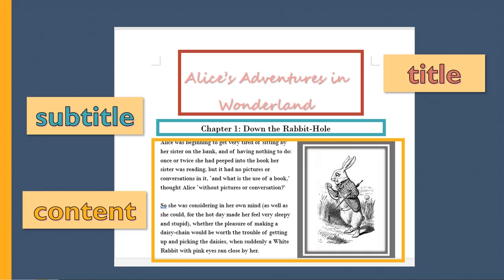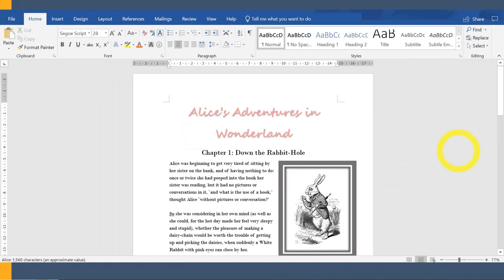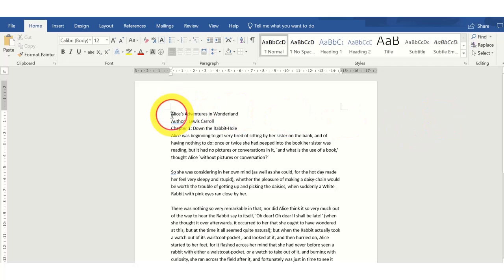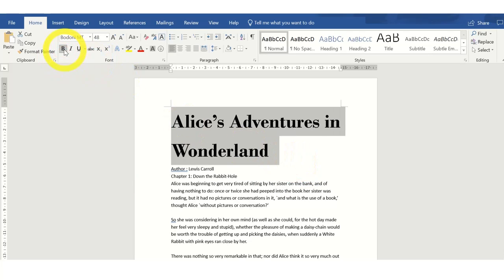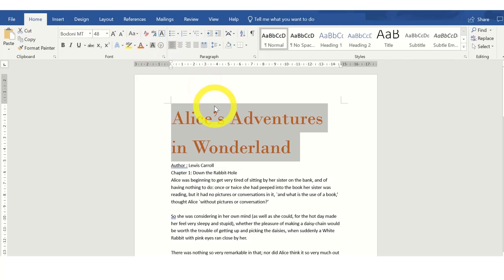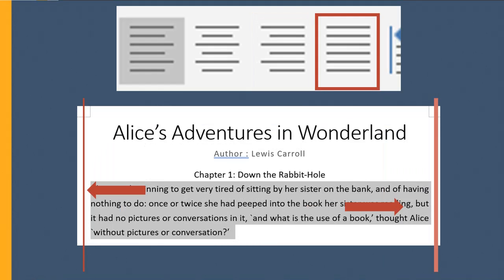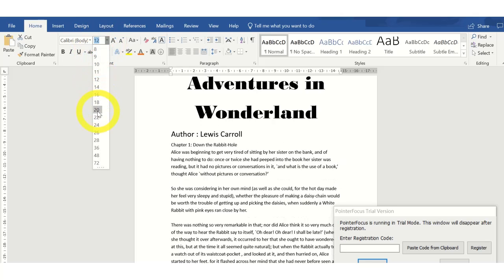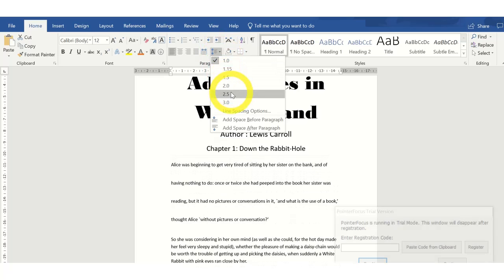[Word Tutorial] #2 The Introduction to Paragraph & Font in Word